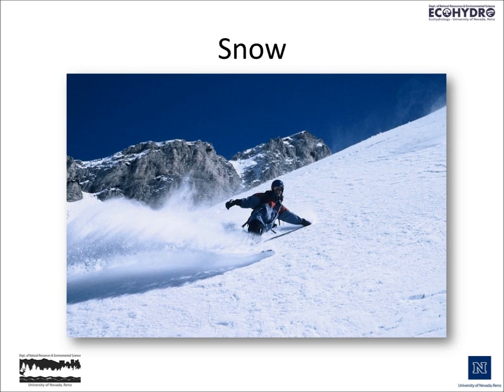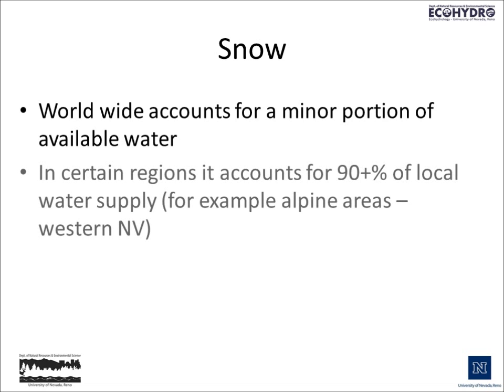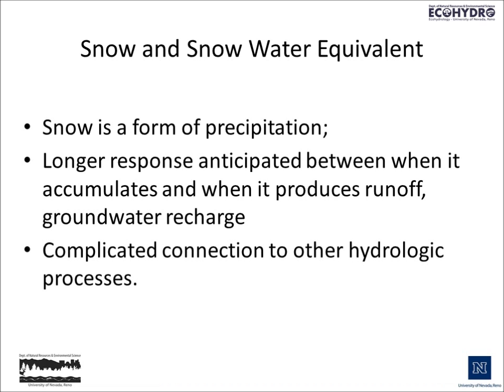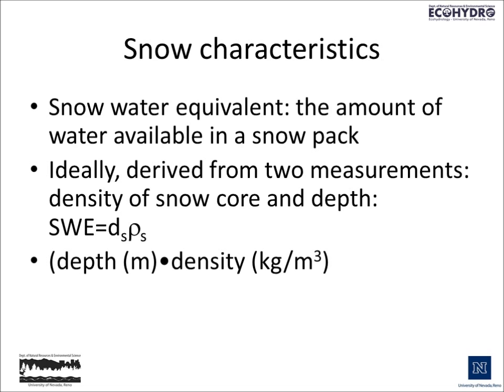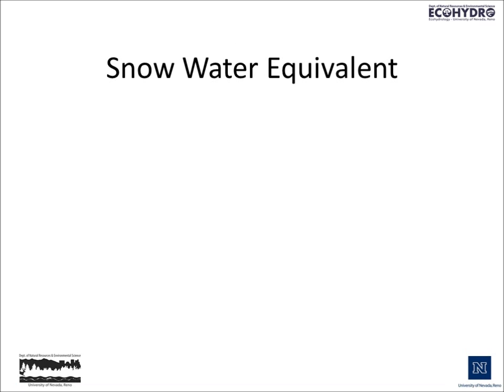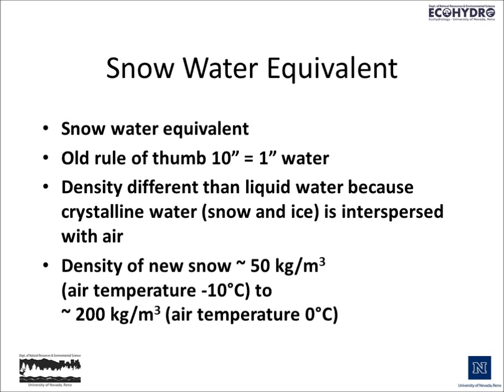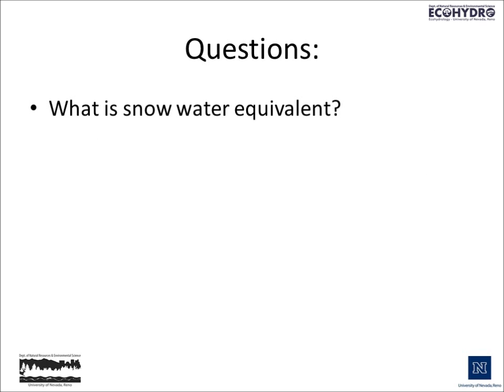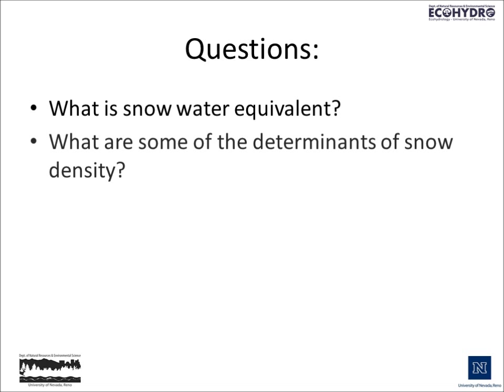Snow water equivalence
Snow water equivalence characterizes the amount of water available in a snow pack.  Many factors determine snow water equivalence, including depth and snow density.  Depth is also determined by many factors.